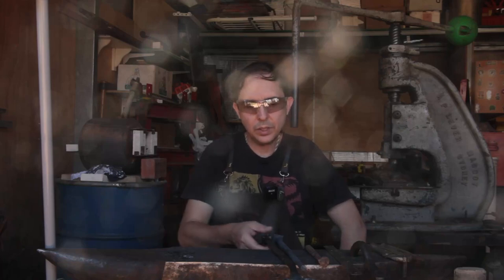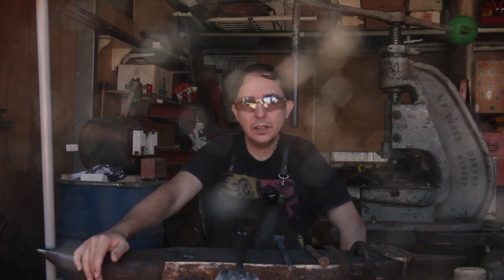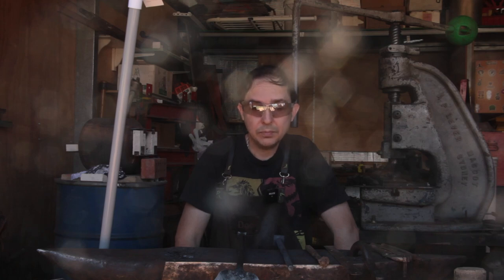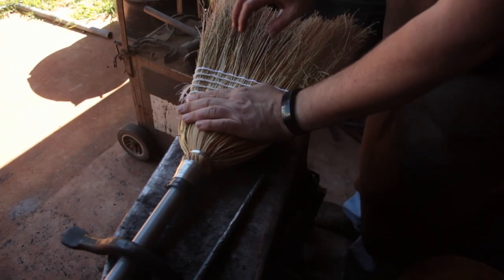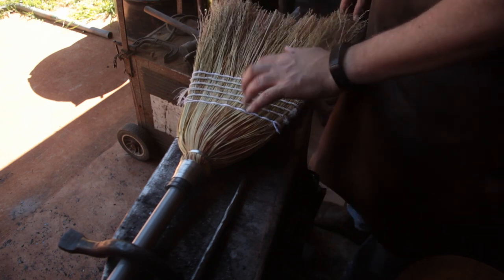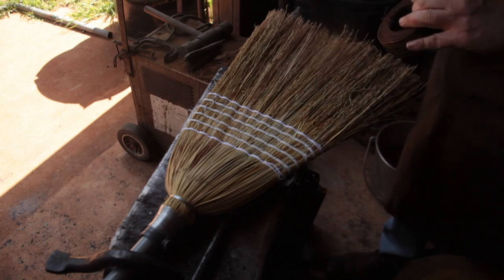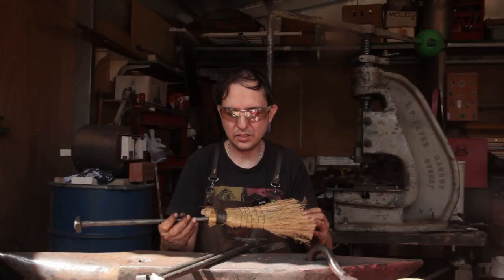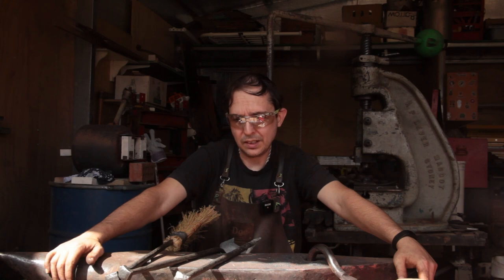Making a Fireplace Brush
Let complete the last tool for this set.